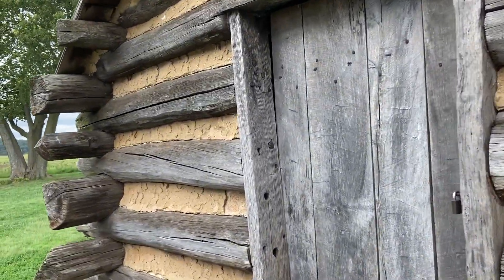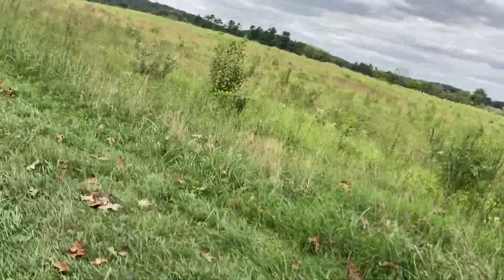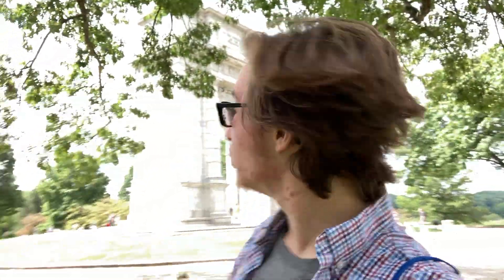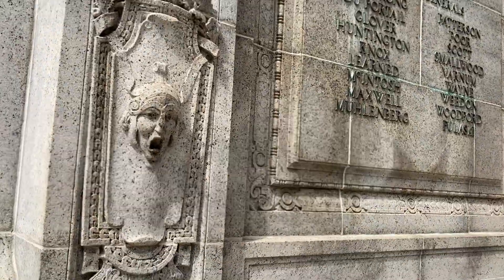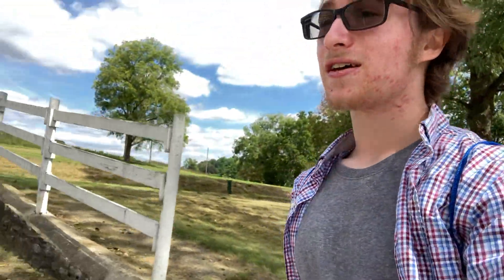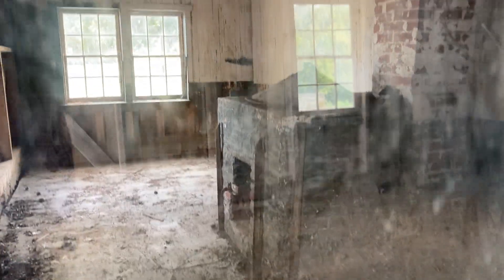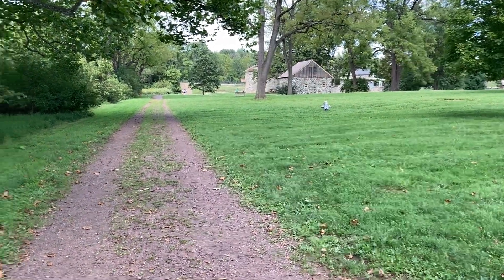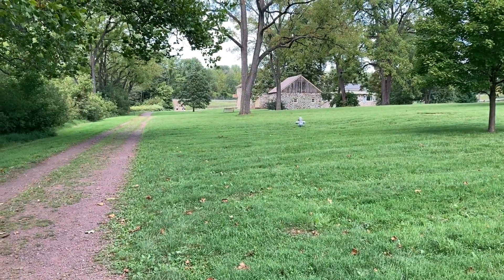Washington’s Winter Encampment | Valley Forge, PA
Location Covered: Valley Forge, PA ✅
Today's shoutout goes to my dirty hands from fixing the bike chain falling off at the start of the ride.